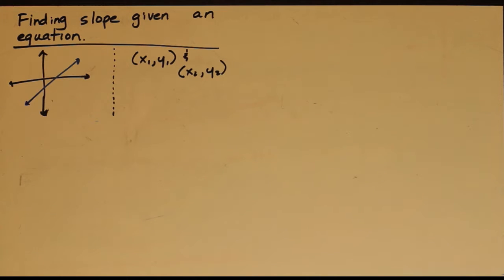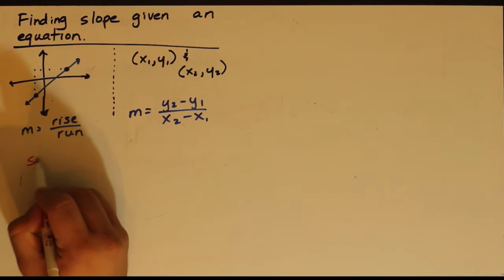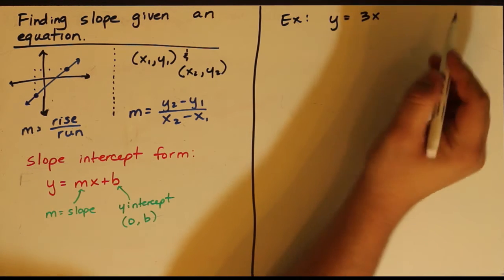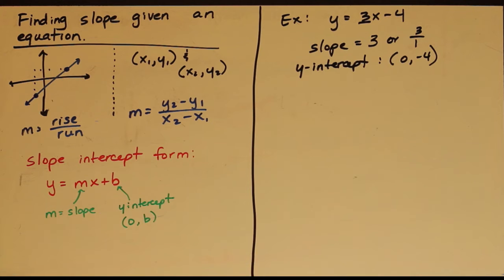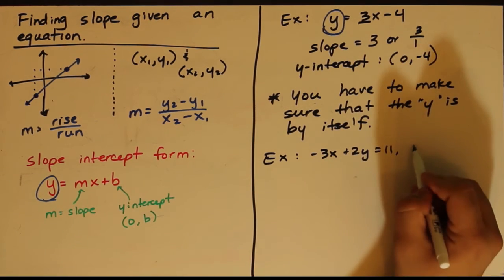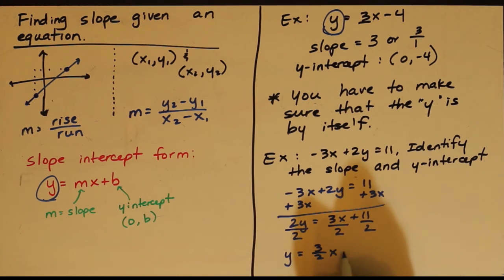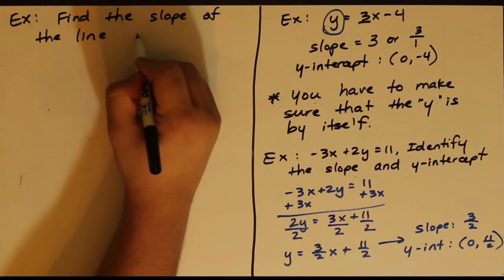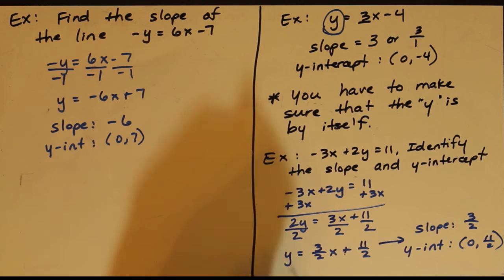ENG Finding Slopes Given Equations